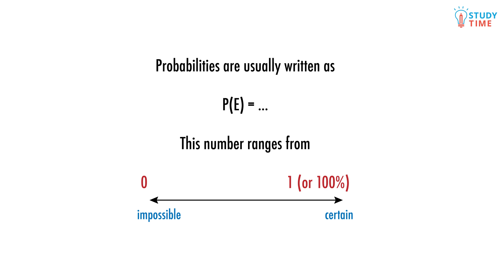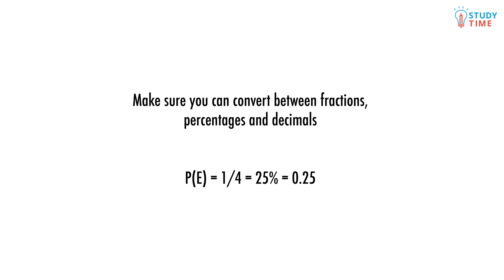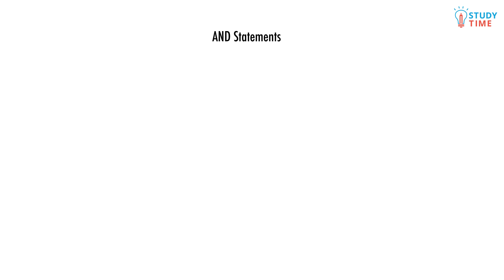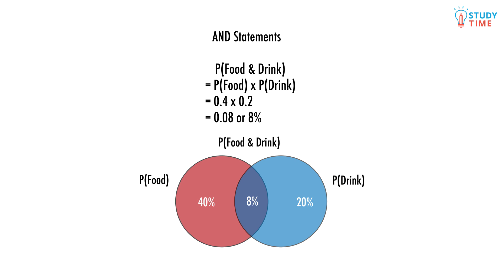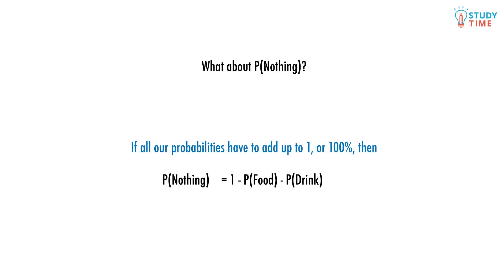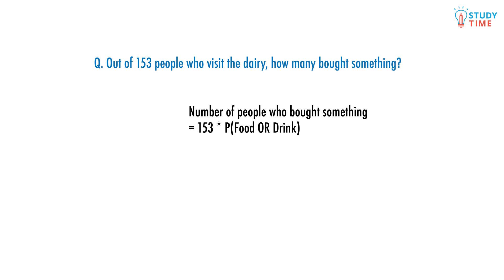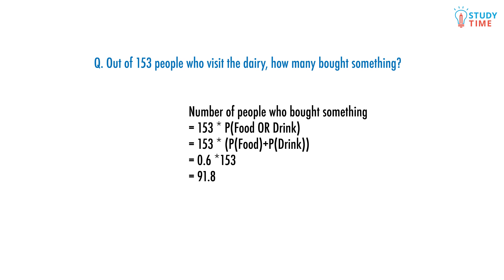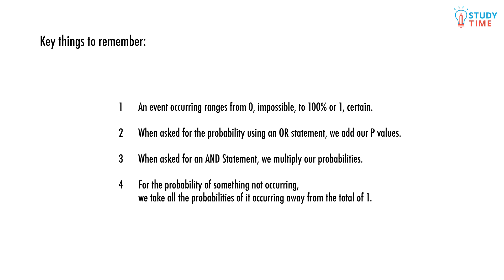The Basics (1/4) | Probability - NCEA Level 2 Maths | StudyTime NZ